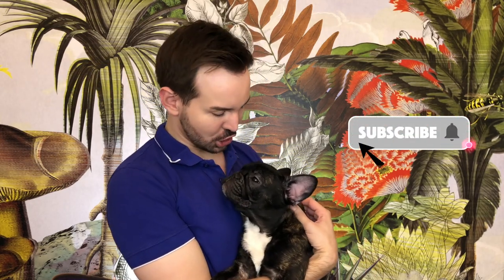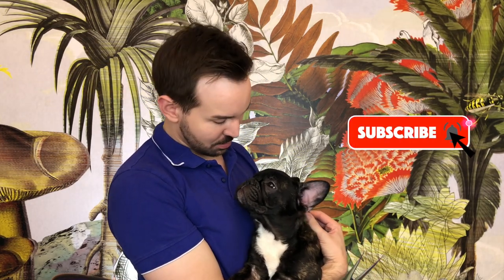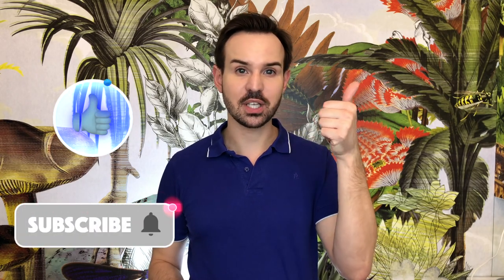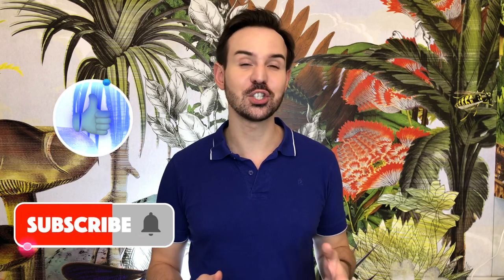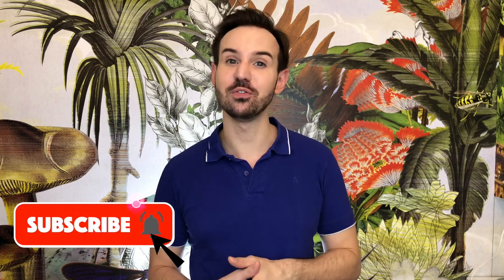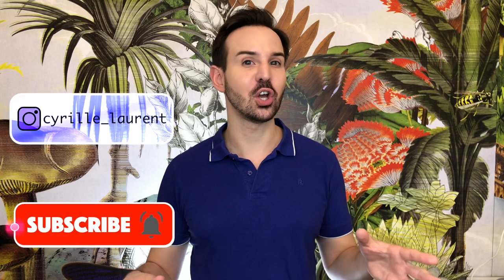Ultimate 10 sunscreen errors ☀️😱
Here are my top 10 sunscreens mistakes to absolutely avoid! Remember wearing sunscreens is a health issue and the most efficient way to slow down the process of anti-aging.

☀️🧴 Sunscreens

SVR Cicavit cream SPF50+⎪

Uriage Depiderm SPF50+⎪

Ultrasun Fluid SPF50+ ⎪

Anessa Perfect UV skincare milk SPF50+ PA ⎪ v

Innesfree Triple care SPF50+ PA ⎪

Purito Centella green level Unscented SPF50+ PA ⎪

Skin Aqua Super moisturize Milk SPF50+ PA ⎪

Uriage Bariesun cream SPF50+ ⎪

📺 Videos

📚Bibliography
I only put the most relevant article.
DOI: 10.1097/DER.0000000000000147
DOI: 10.1002/jat.958